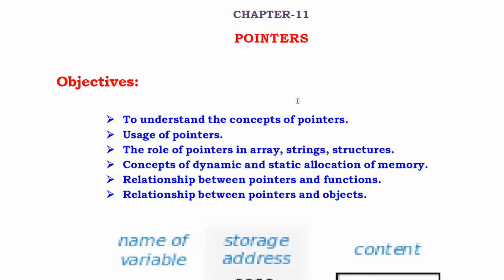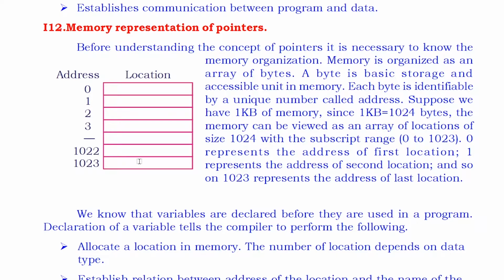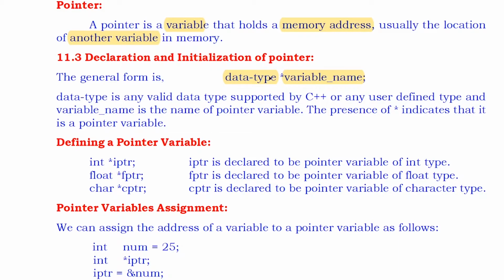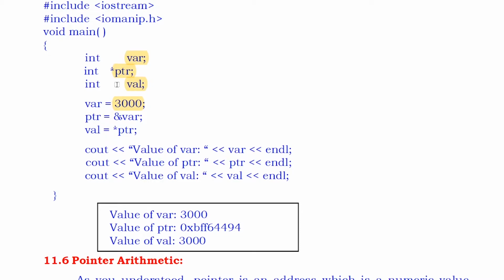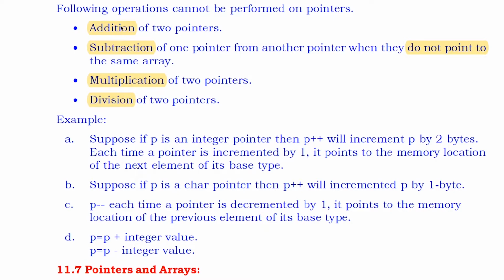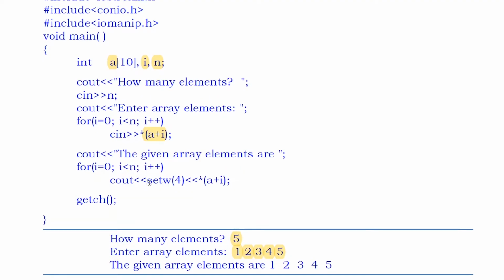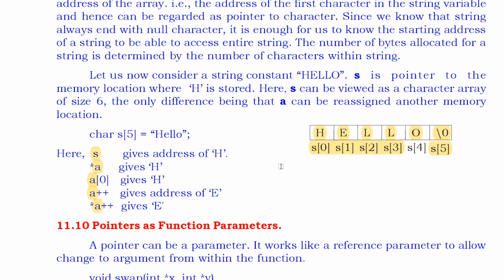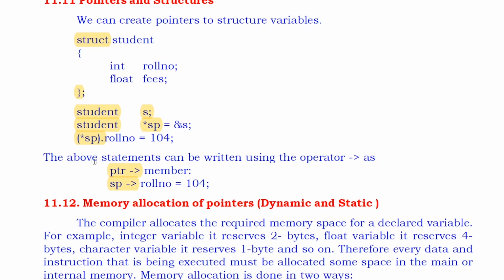pointer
Explanation About Pointers their applications
Explained by Arun s